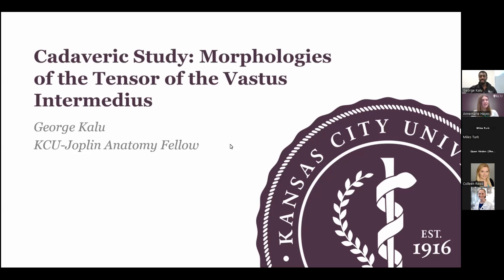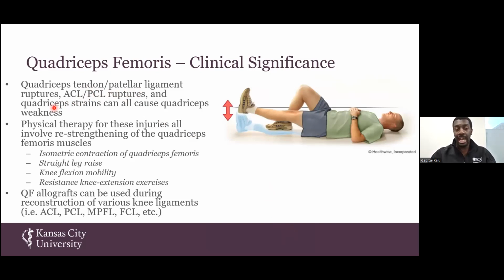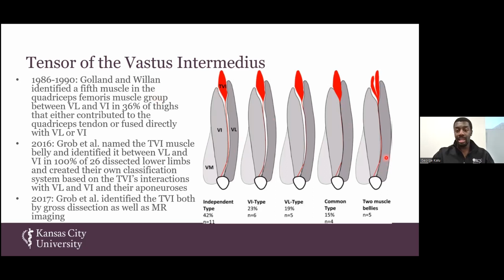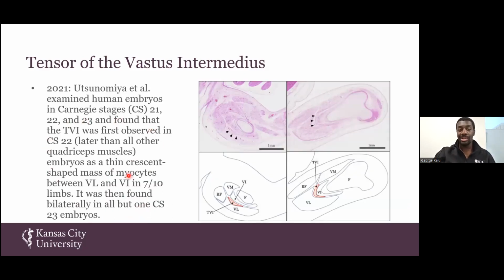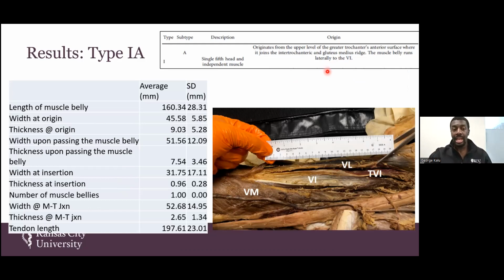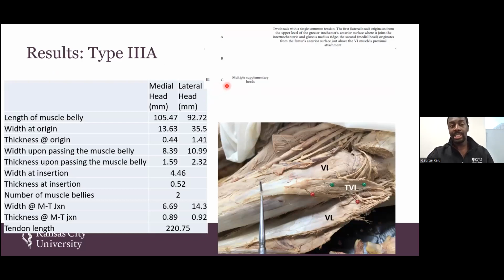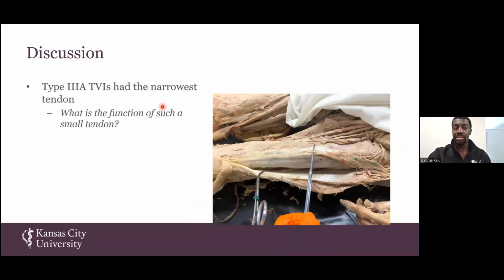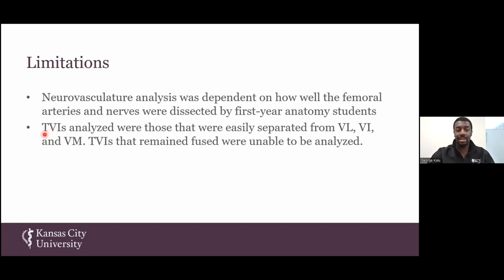“Cadaveric Study: Morphologies of the Tensor of the Vastus Intermedius” Student Dr. George Kalu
“Cadaveric Study: Morphologies of the Tensor of the Vastus Intermedius”. Student-Led Journal Club presentation by Student Dr. George Kalu. 3-21-23

George Kalu is an Anatomy Fellow at KCU-Joplin. George grew up in Morgan Hill, CA. He earned a Bachelor’s in Biological Sciences and a Minor in Psychology from California Polytechnic State University, San Luis Obispo. From there, he earned a Master’s in Medical Physiology from Case Western Reserve University in Cleveland, OH. After earning his Master's, George taught General Biology and Human Anatomy at three community colleges near his hometown. George is currently interested in entering a career in obstetrics/gynecology or pediatrics as well as teaching in the future.